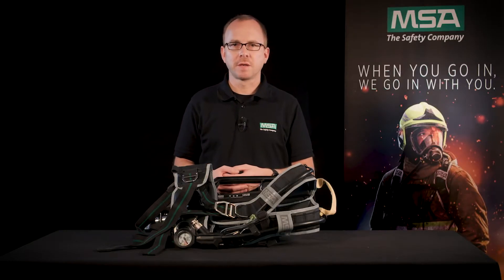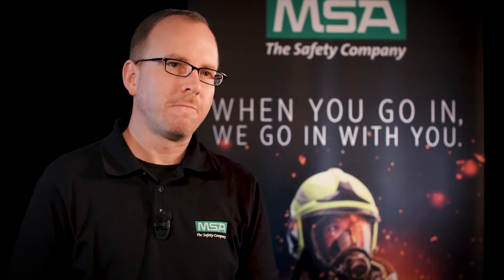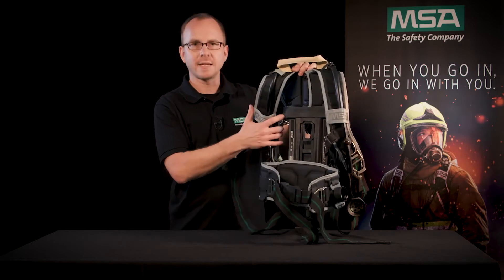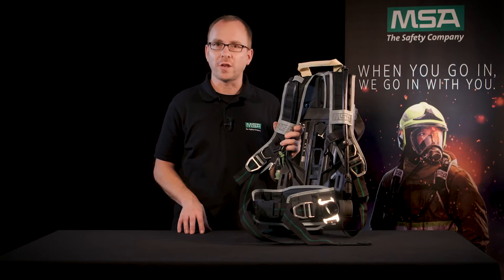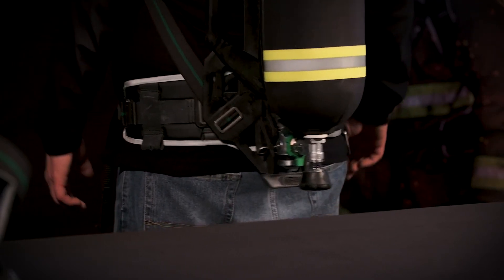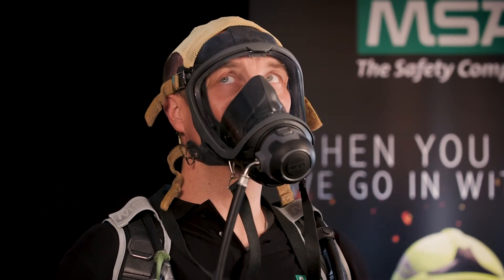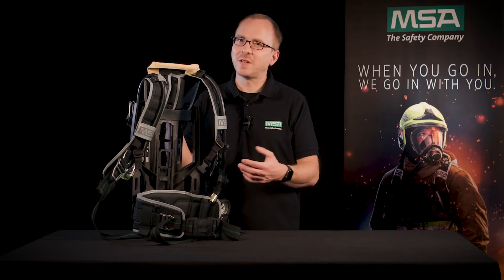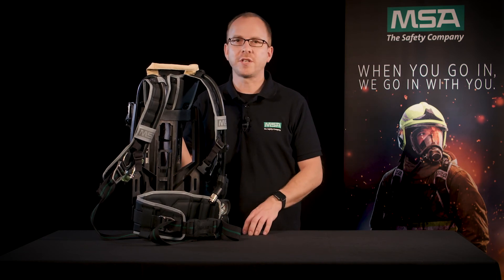MSA Connected Gear Talk - M1 SCBA Ergonomics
The M1 SCBA  is fully customizable and can be configured to meet a broad range of firefighter needs. Buy per your budget needs and upgrade later – directly in the field.

Overall, the M1 breathing apparatus represents the most advanced, ergonomic and modular SCBA system on the market which was designed and developed side-by-side with ﬁreﬁghters. This all-new breathing apparatus platform includes several innovative and customizable features that help to enhance hygiene and improve comfort.